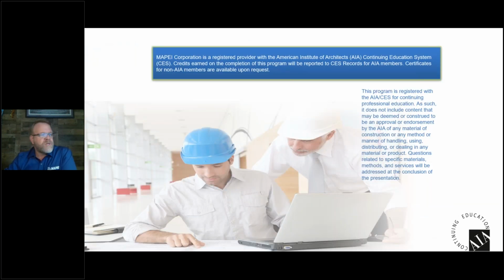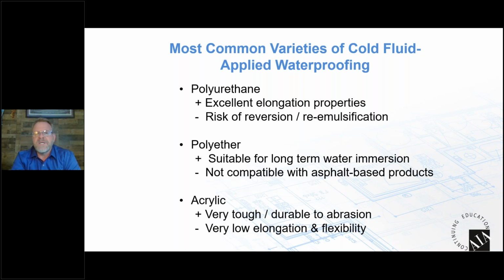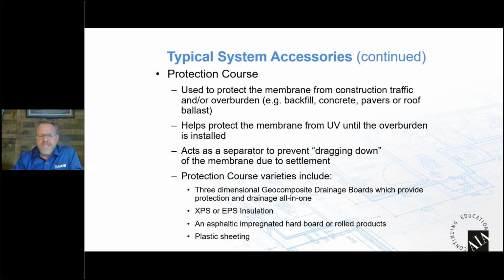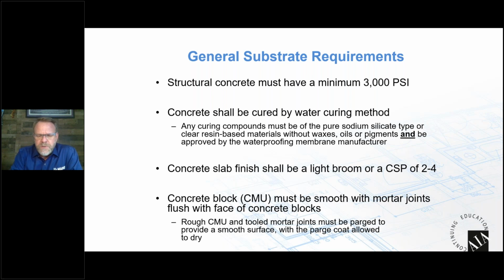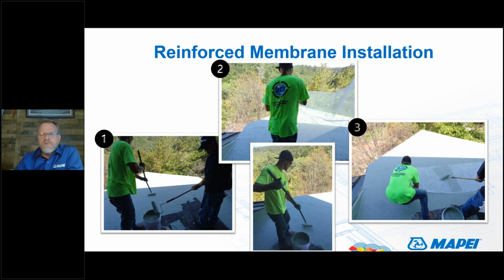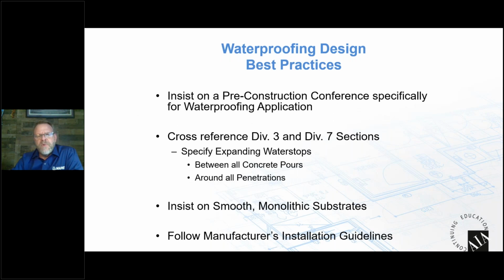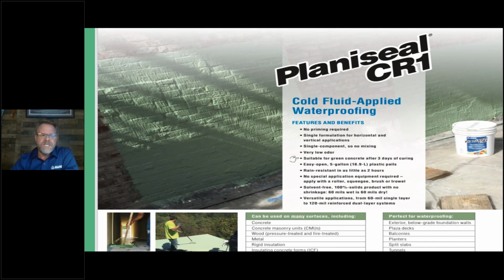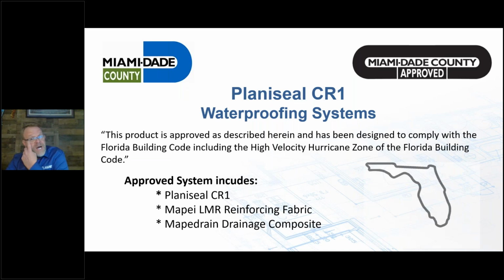Cold Fluid Applied Waterproofing Membranes MAP061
Looking for waterproofing that can be roller-applied like a paint... but has no odor and is safe for use in confined and occupied spaces because it has no volatile organic compounds (VOCs)? Further, what if this easy-to-apply, VOC-free waterproofing was also approved by Miami Dade County to be strong enough to withstand the most violent weather events, including hurricanes? Look no further than MAPEI’s Planiseal CR1. Designed for exterior waterproofing under porcelain tiles, for use with concrete planters and for concrete split slab systems, among other uses, Planiseal CR1 is cold-fluid-applied waterproofing that is easy to use, applies like a coating and protects in vertical as well as horizontal applications.

00:00 Intro
03:09 Waterproofing vs Damp Proofing
05:10 Characteristics of a Waterproofing System
07:21 Cold-Fluid-Applied Waterproofing
07:54 Advantages of a Liquid-Applied Waterproofing System
09:33 Most Common Varieties of Cold-Fluid-Applied Waterproofing
13:39 Wet Film Thickness (WFT) vs Dry Film Thickness (DFT)
15:59 Typical Applications
16:34 Typical System Accessories
18:20 Application Methods
19:09 Typical Substrates
22:54 Jobsite & Substrate Preparation
27:19 Waterproofing Installation Process
37:39 Common Cold-Fluid-Applied Waterproofing Installation Details
41:08 Waterproofing Design Best Practices
43:44 Planiseal CR1: MAPEI’s Cold-Fluid-Applied Waterproofing Membrane
50:00 MAPEI’s Full System Accessories
52:25 Projects Using Planiseal CR1
56:33 The Miami-Dade Notice of Acceptance (NOA)
57:55 Q&A